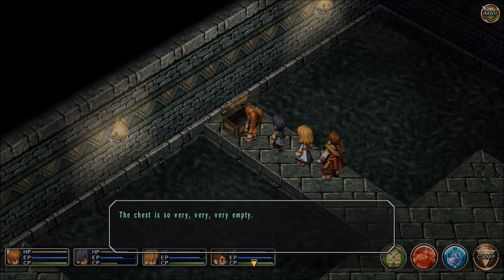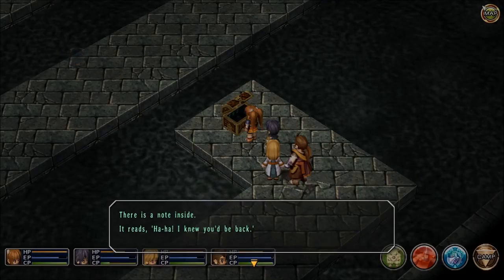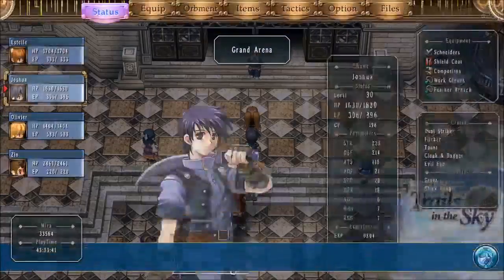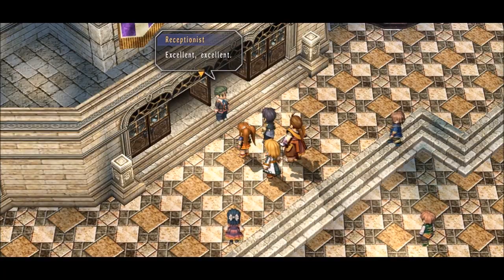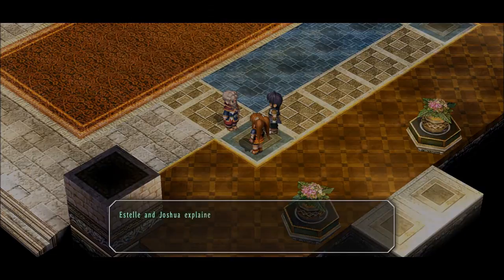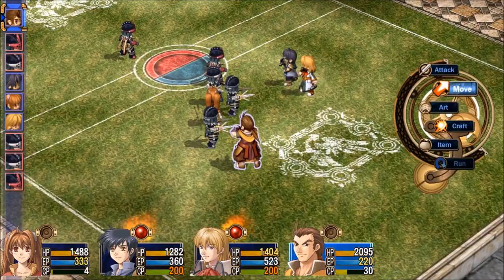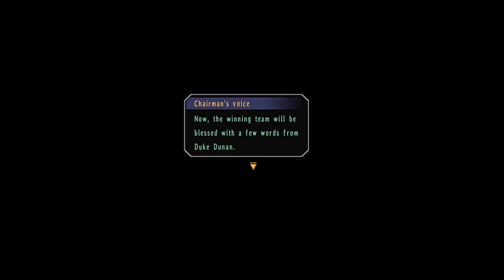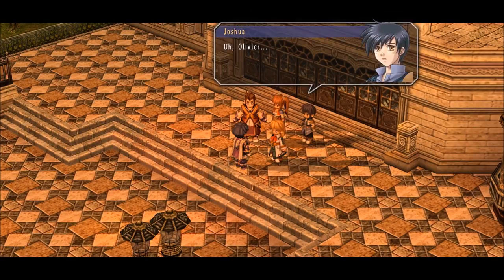Let's Play Legend of Heroes Trails in the Sky 60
Training in the Sewers